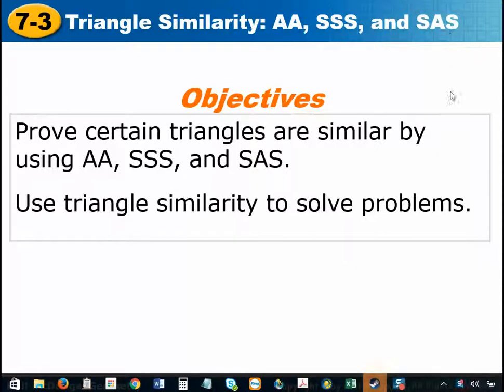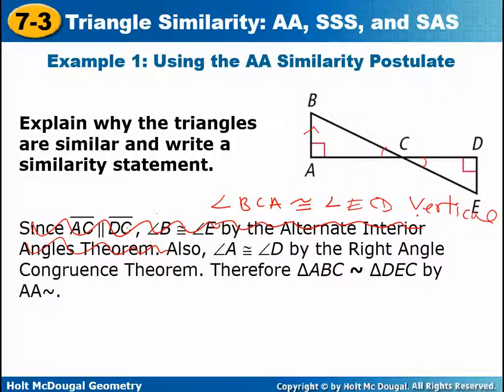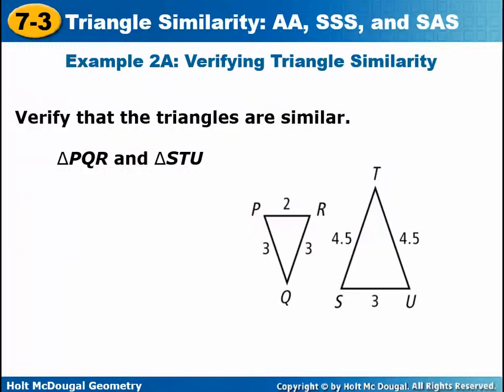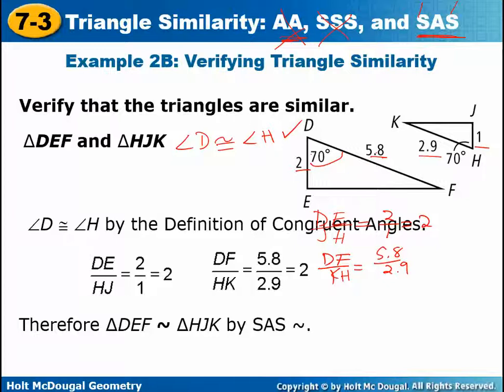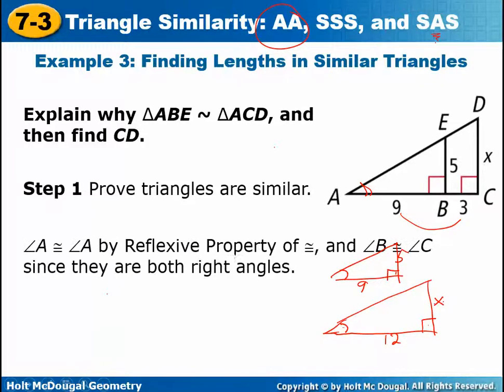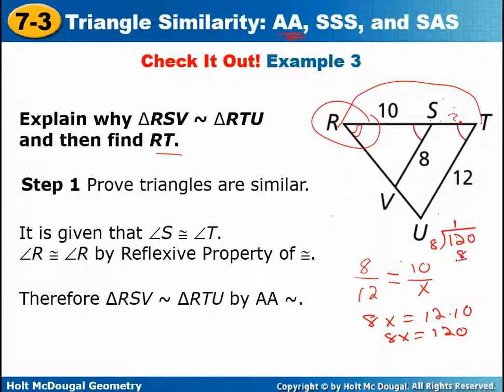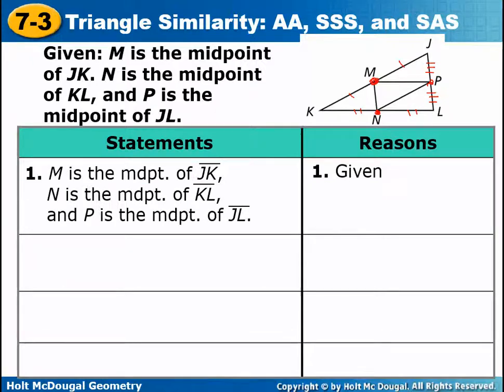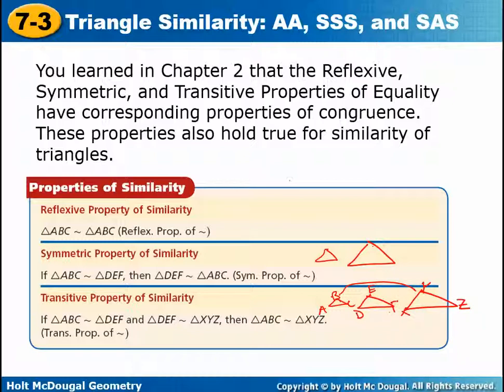Geometry: Similarity in Triangles